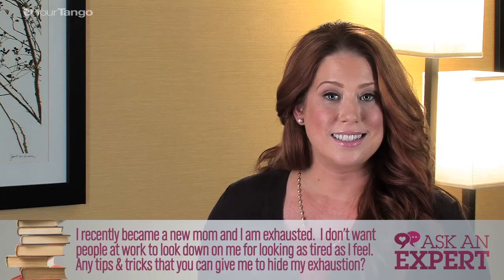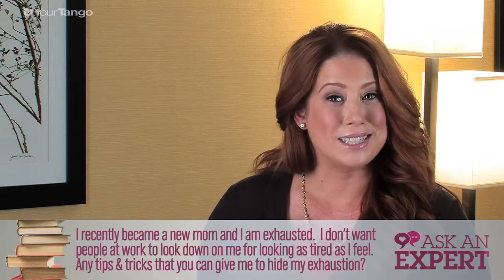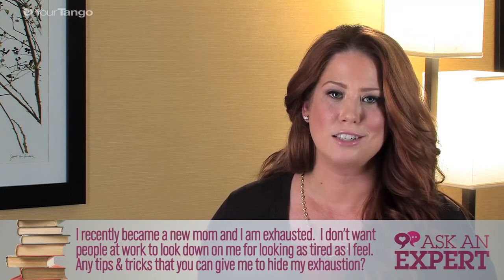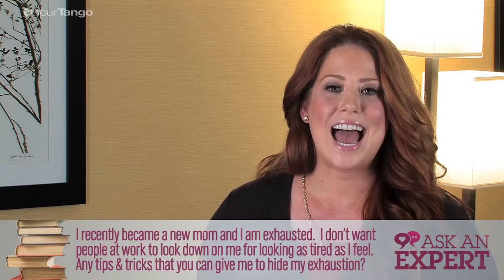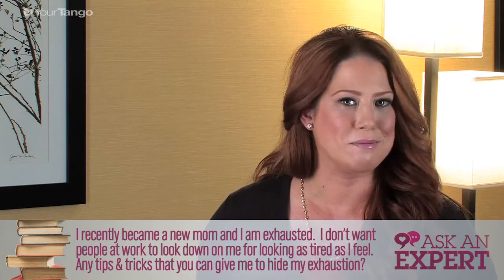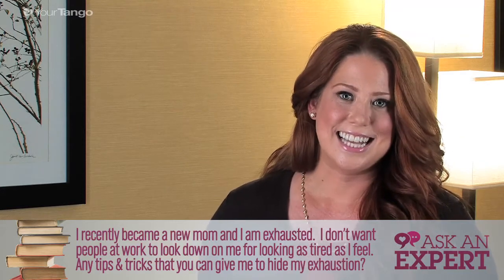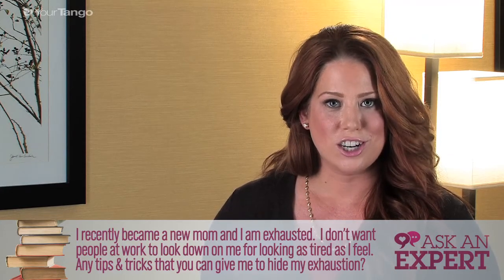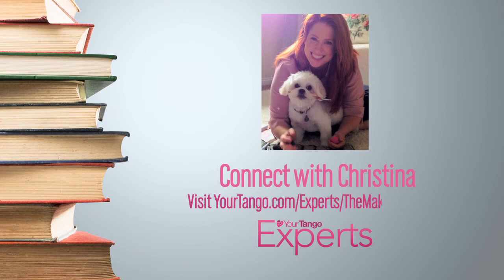How Makeup Can Help Exhausted New Moms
The Makeup Blogger Christina Farrell discusses how new moms can use a little makeup to not look so exhausted all the time.

YourTango is your source for smart talk about love, sex, dating and relationships. Whether you're married, single, taken, engaged or "it's complicated," check out our videos for the best love and relationship news, entertainment and advice.